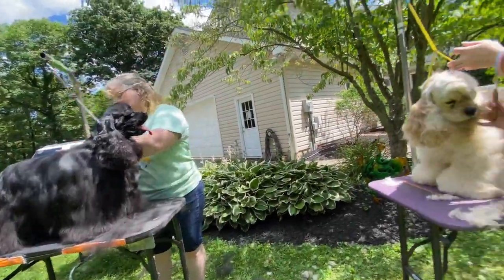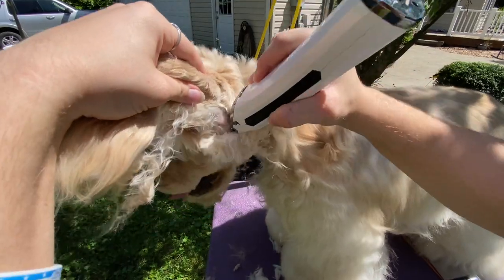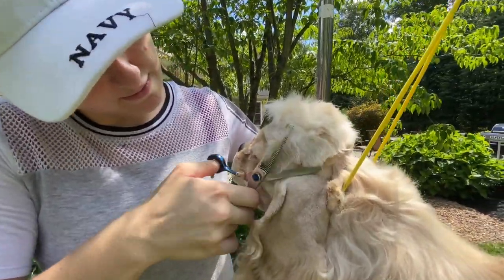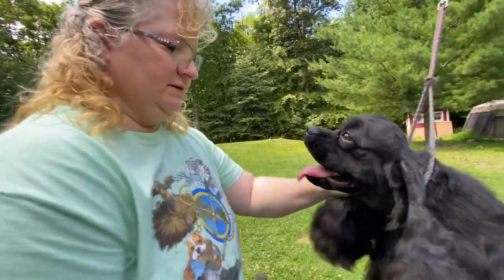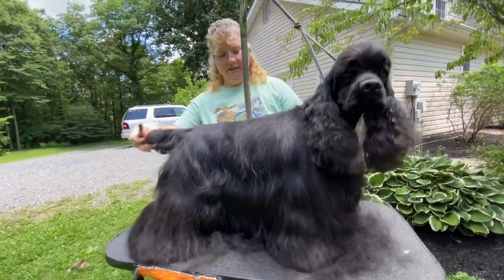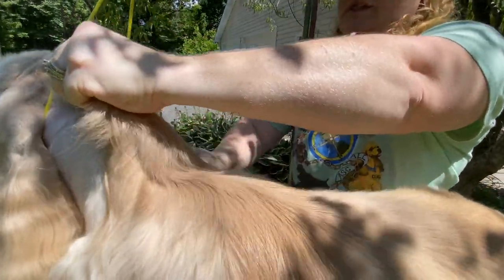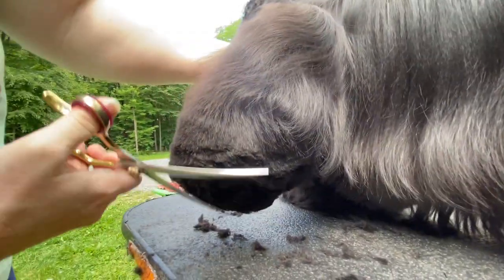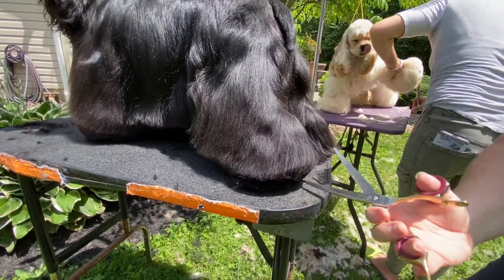Dog Show Grooming: How to Groom an American Cocker Spaniel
In this three part series, learn how to groom an American Cocker Spaniel from Jessica Legath and her daughter Rachael. In this episode she shares how to groom a cocker spaniel for a dog show. Learn how to trim the head, stripping the coat and how to groom cocker feet. So many fabulous tips and tricks - Well worth the watch!

GROOMING SUPPLIES
NEW EDGE GROOMING SUPPLY AND SHARPENING - They ROCK! Check them out for their combs

Chris Christensen Folding Pocket Stripping Knife, Fine
Grooming Coat Stripping Knife Set of 6
Chris Christensen Leather Stripping Knife Roll
Chris Christensen 8" Artisan Series Curved
Chris Christensen 7" Artisan Series Curved
Chris Christensen 7" Artisan Series Straight
Chris Christensen 5" Artisan Series Thinner
Kenchii Scorpion Grooming 46 Thinning Shears
Moontay 7.0" Upward Curved Thinning/Blending Shears
Kenchii Grooming - Flash Digital Cordless Clipper
Chris Christensen All Coarse Buttercomb #002
Nature's Specialties Vantablack Night Shampoo
iGroom Charcoal + Keratin Shampoo
Chris Christensen SmartWash Hydrating Chamomile
Chris Christensen Clean Start Clarifying Shampoo
Chris Christensen Pocket Pin Brush, 27mm
Safari Wire Pin Dog Brush with Bamboo Handle
ARTERO Double Width Comb w/Fine Teeth
ARTERO Double Flexible Slicker (Medium)
#1 All Systems Dog Grooming Slicker Brush-Large
Chris Christensen - Big G Slicker Brush - Medium
Remington Pro Ceramic Flat Iron, 1-inch
Q-Tip Cotton Swabs
Gold Medal Groomers Ear Powder
Desenex Athlete's Foot Shake Powder
Free Paws Pet Dryer 4.0 HP
Flying Pig Dog Portable Bath Tub

THE PURPLE STUFF!!!
Buy it premade:

Liquid Health for Animals K9 Ear Solutions

16 oz. bottle isopropyl alcohol (or witch hazel)4 tablespoons Boric Acid Powder16 drops Gentian Violet 1% Solution
Mix all ingredients in the alcohol bottle & shake. (make sure you shake before every application).
Treatment: Fill ear with solution & massage gently for 30 seconds and wipe with a tissue. Fill a second time and just wipe without massaging. The dog will shake the excess out. Be careful, the Gentian Violet could stain.  I use an eye dropper to fill the ear.
Treatment:2 times per day for the first 2 weeks1 time per day for the next 2 weeks1 time per month thereafter